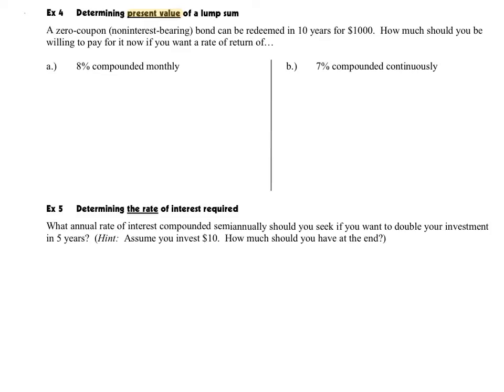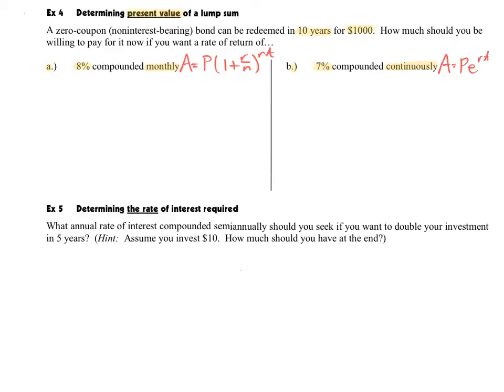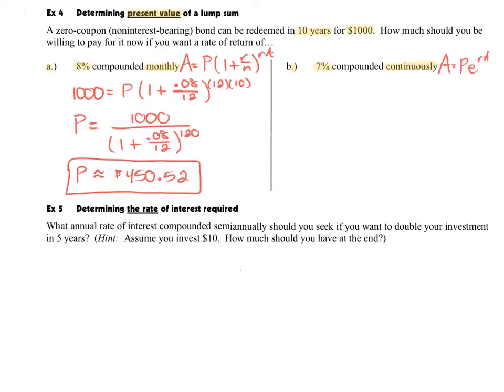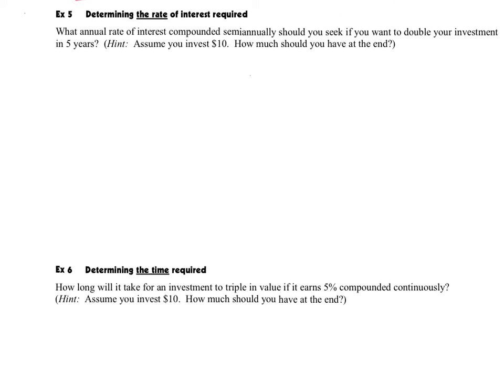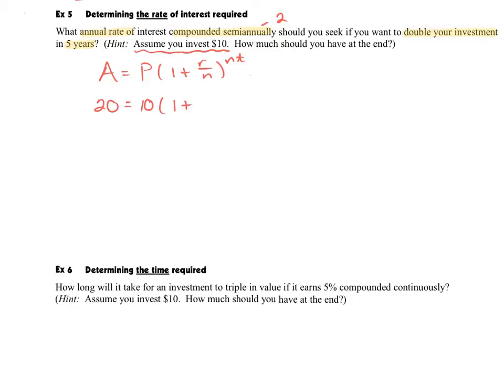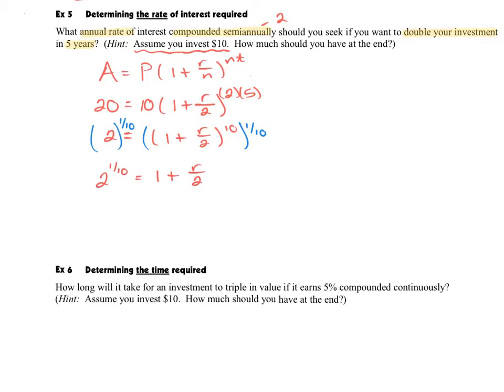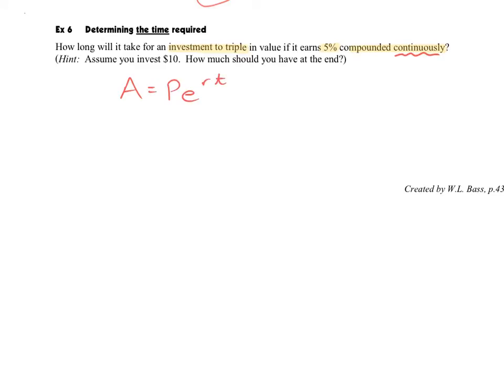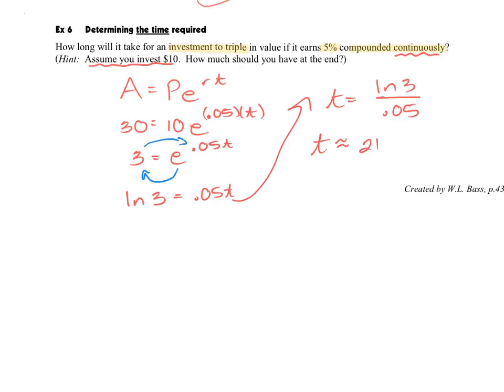P34 Day 8 Other Compound Int Q’s